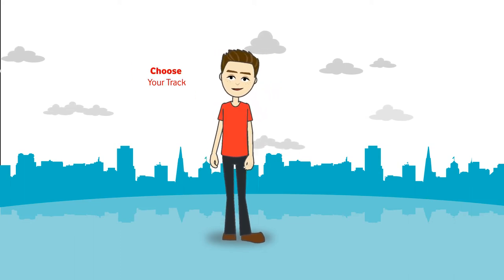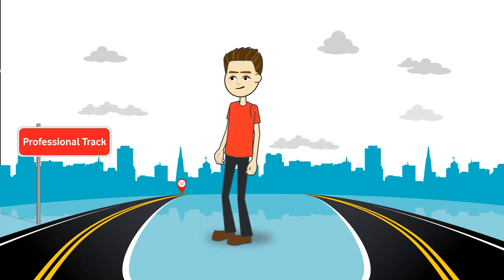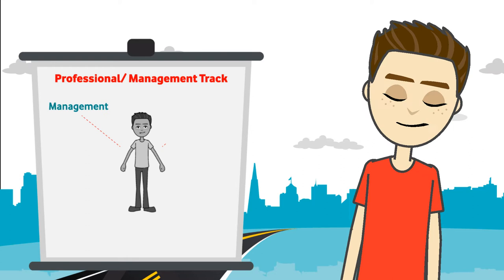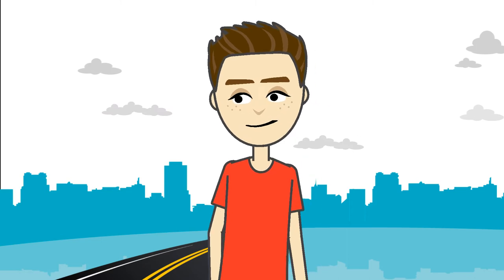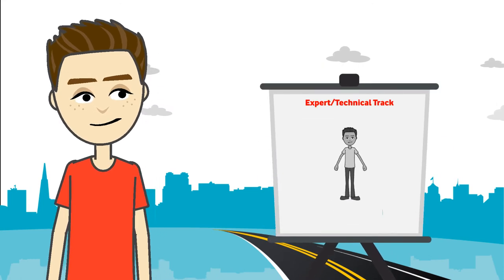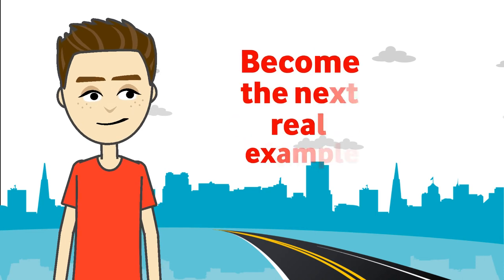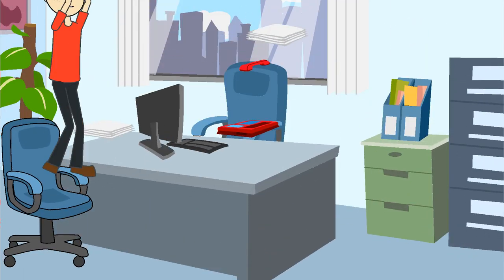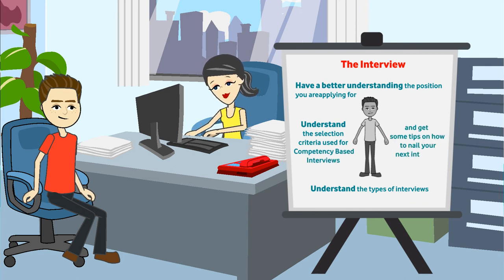Career Framework (Vodafone) Infographic video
Infographic video production for Vodafone internal communication including character design and animation with english voice over